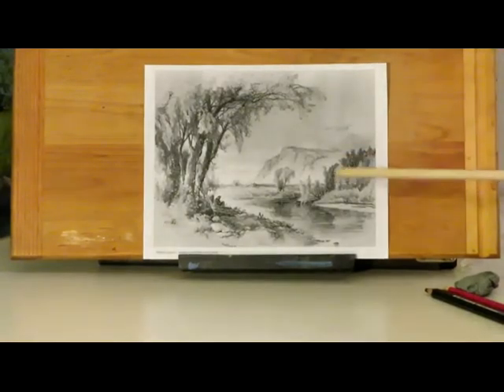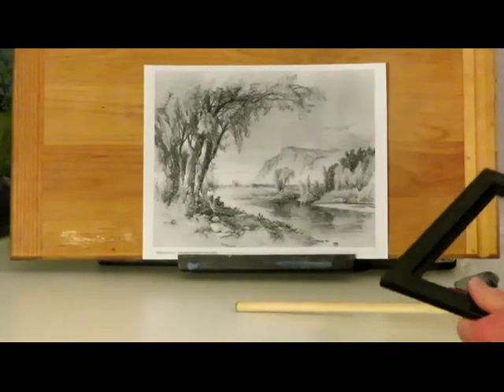Lesson 6 Putting it Together with Trees